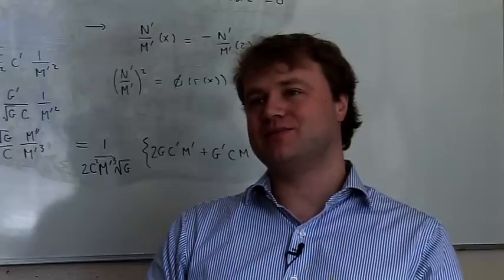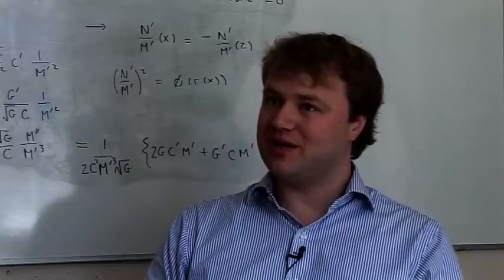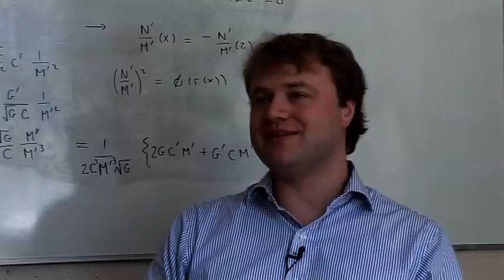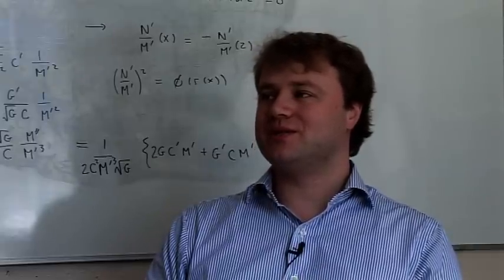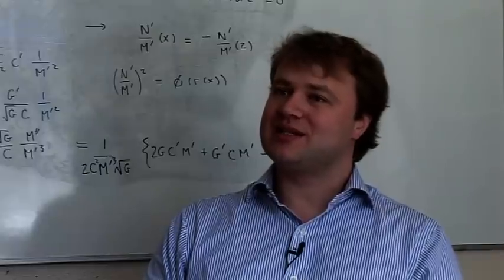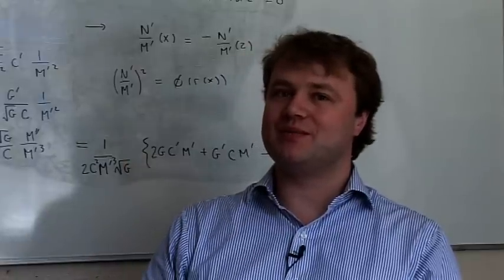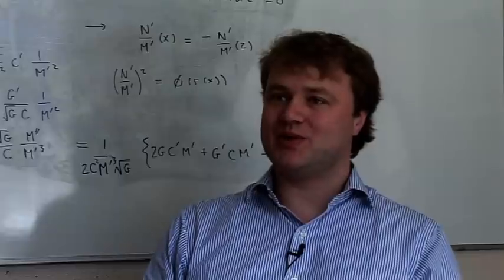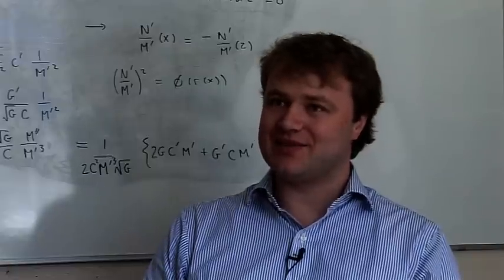The use of calculus in finance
In this video one of our graduates discusses the central role of calculus in the financial world.